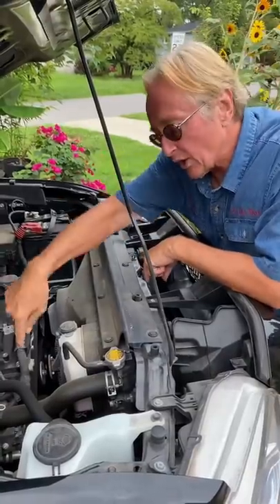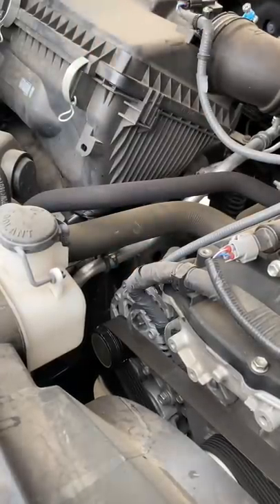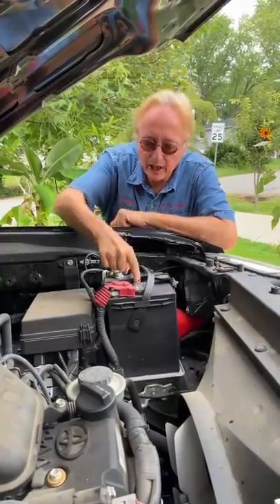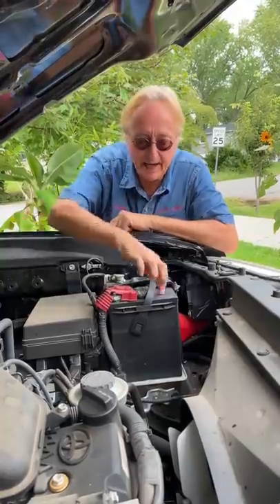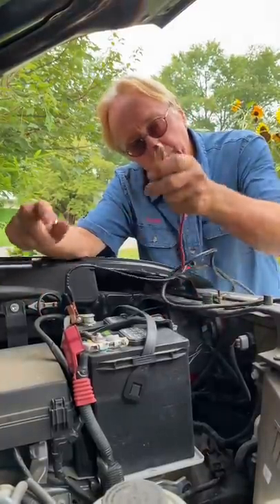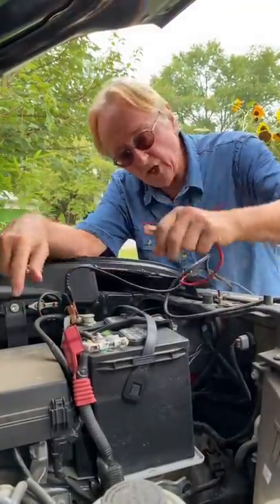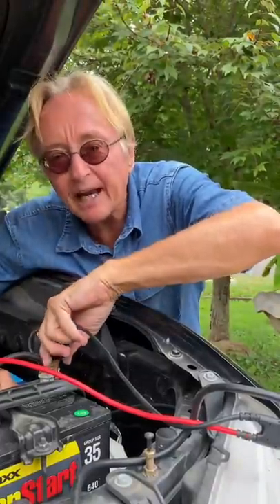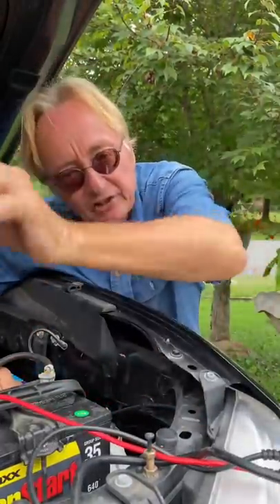When This Happens You’re Screwed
The Most Important Thing to Check on Your Car

⬇️Scotty’s Top DIY Tools:
1. Bluetooth Scan Tool
2. Mid-Grade Scan Tool
3. My Fancy (Originally $5,000) Professional Scan Tool
4. Cheap Scan Tool
5. Dash Cam (Every Car Should Have One)
6. Basic Mechanic Tool Set
7. Professional Socket Set
8. Ratcheting Wrench Set
9. No Charging Required Car Jump Starter
10. Battery Pack Car Jump Starter